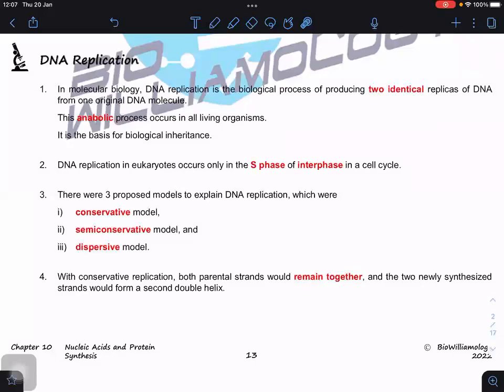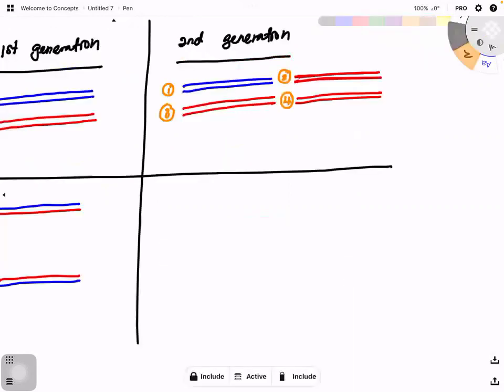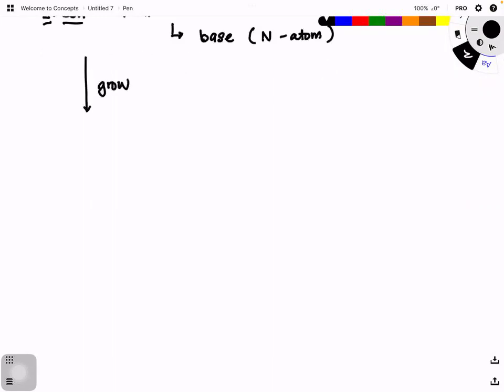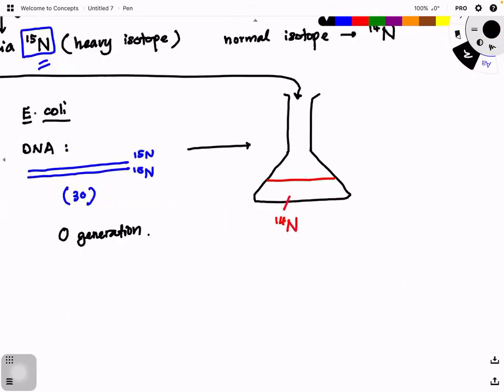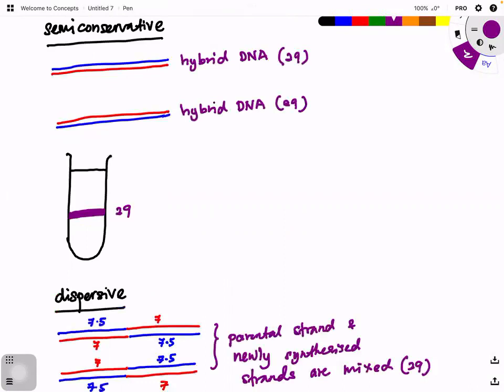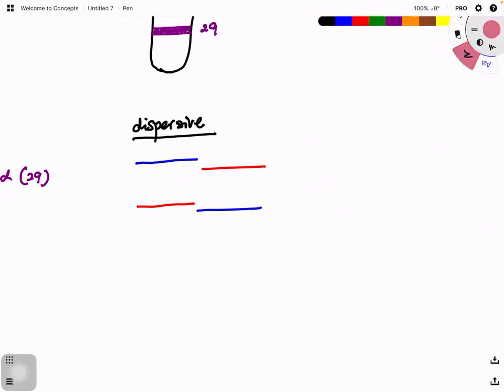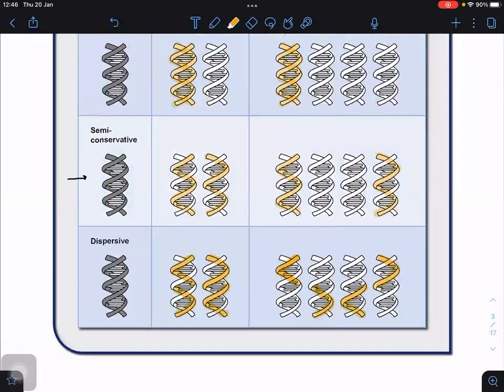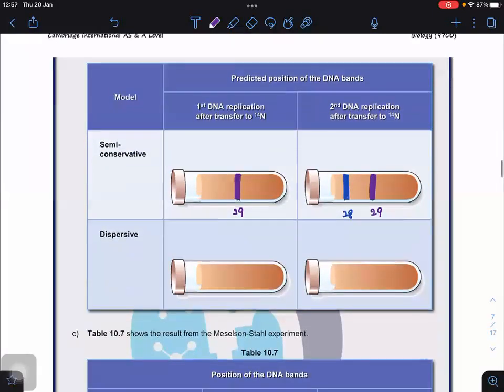DNA Replication (Part I) by Dr. William